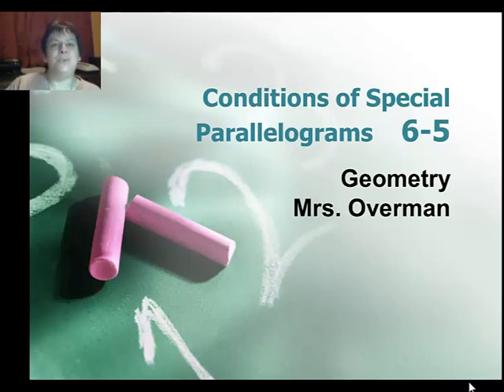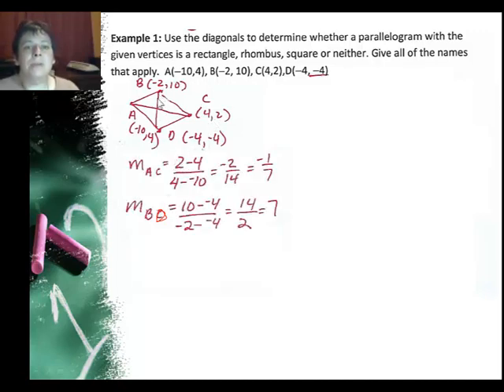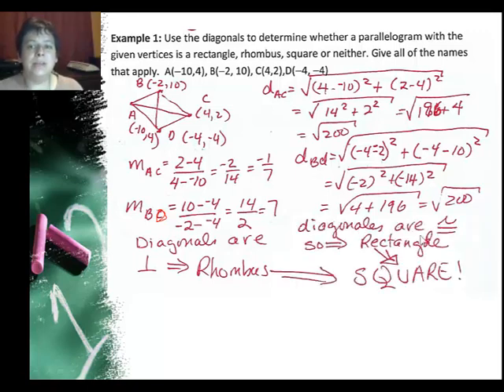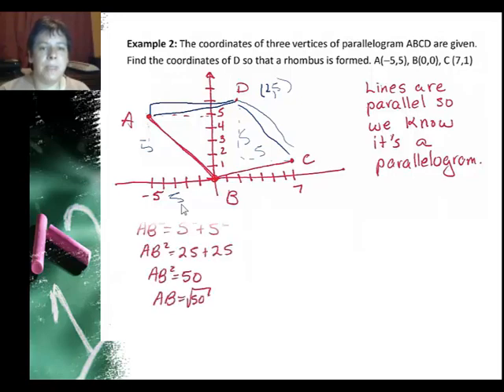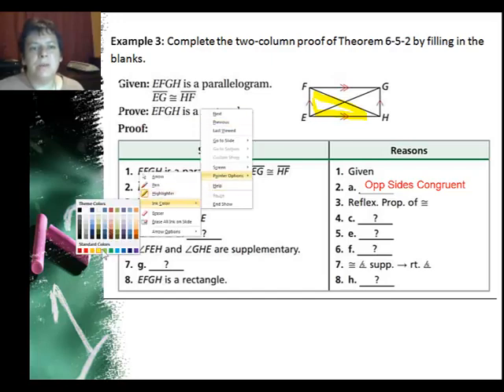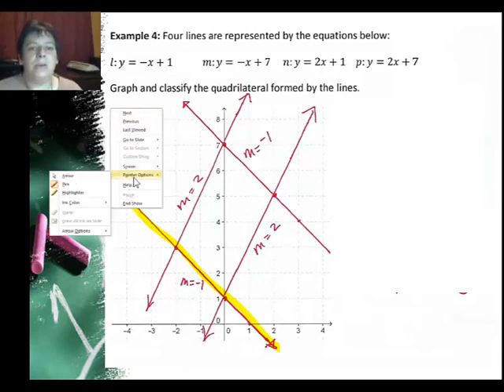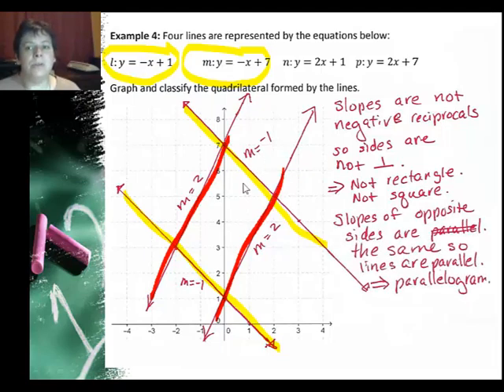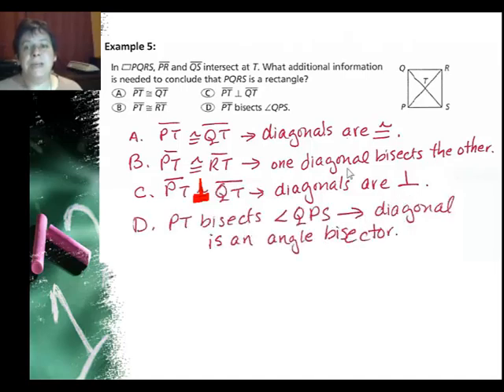6-5 Conditions for Special Parallelograms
Rhombus, Rectangle and Square